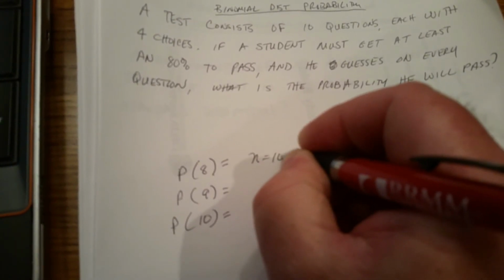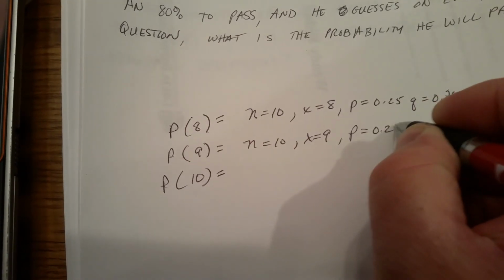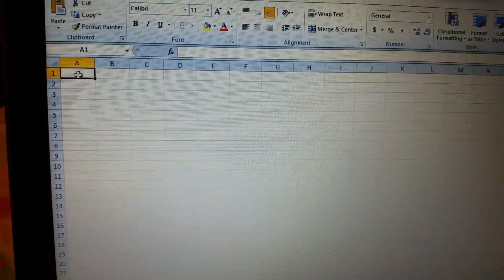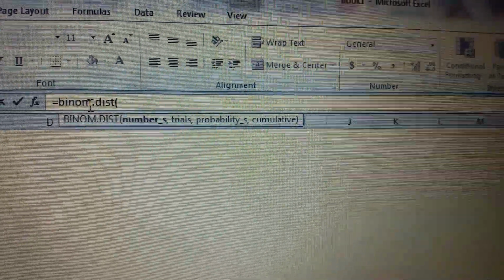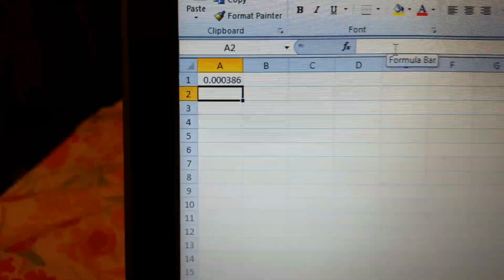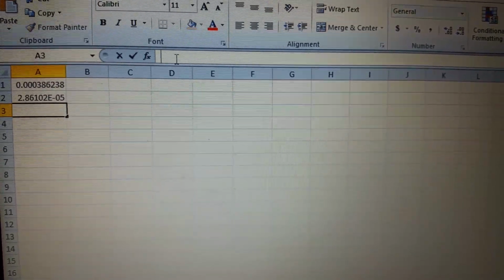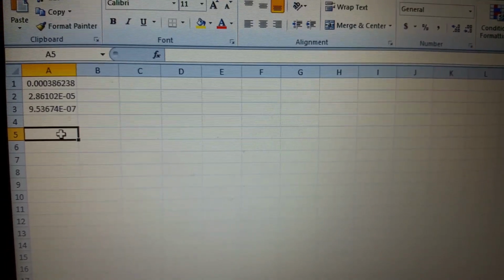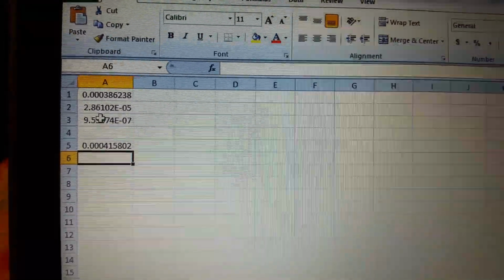Binomial probability distribution